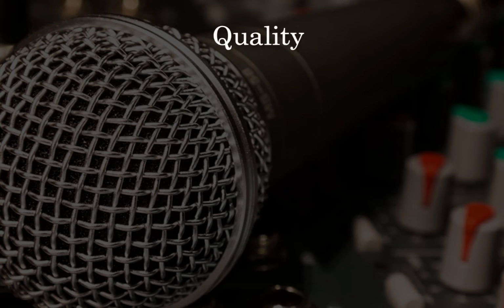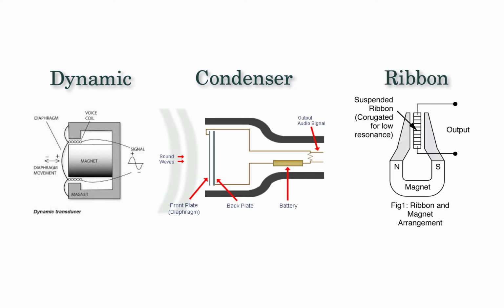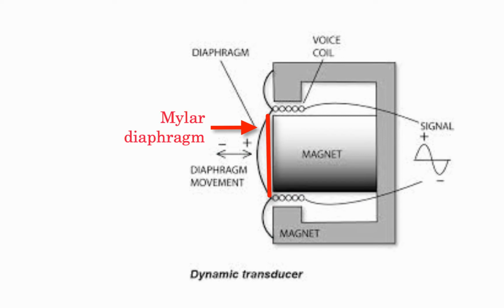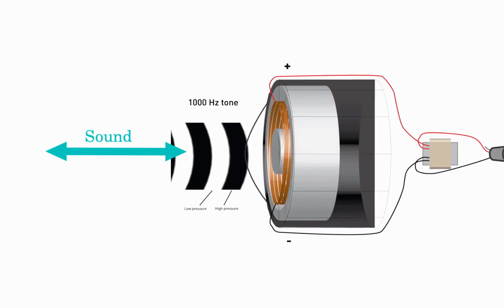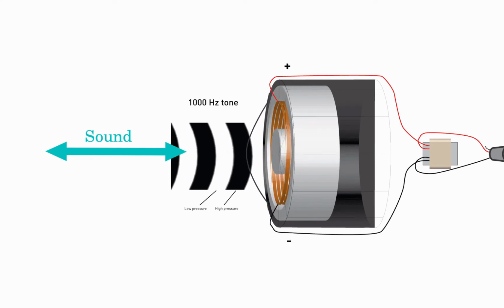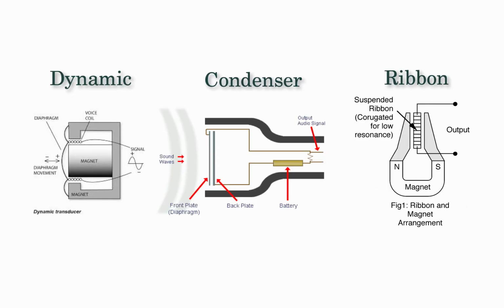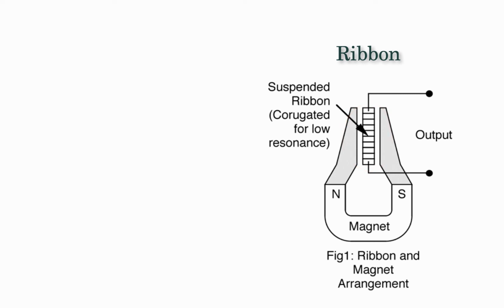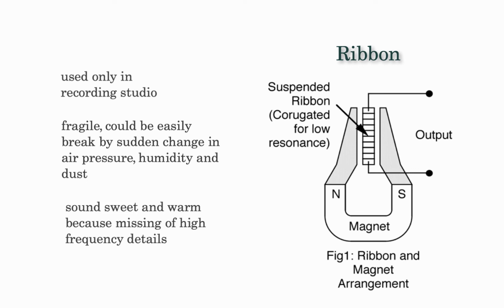[Recording Techniuqes] Types of Microphones